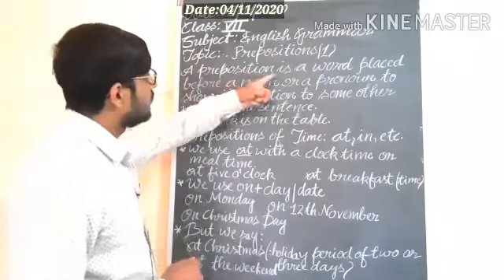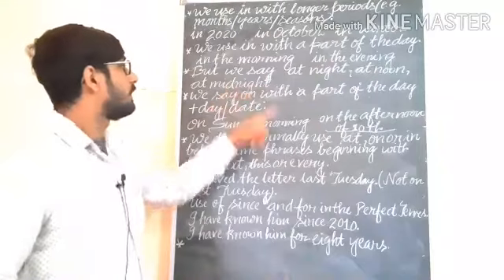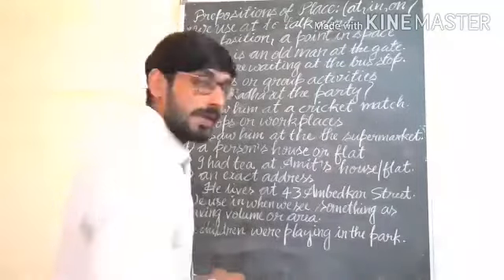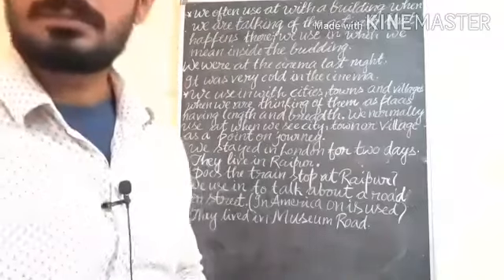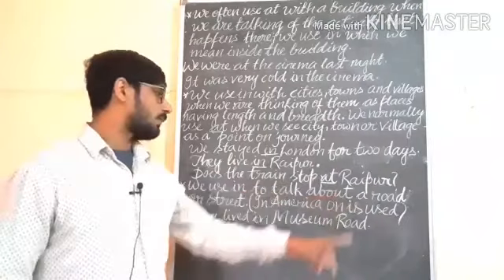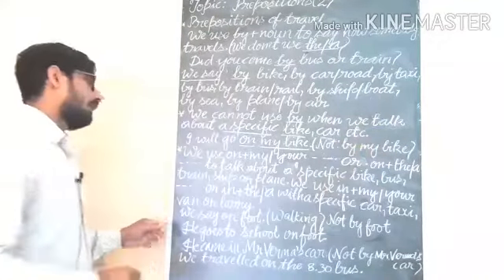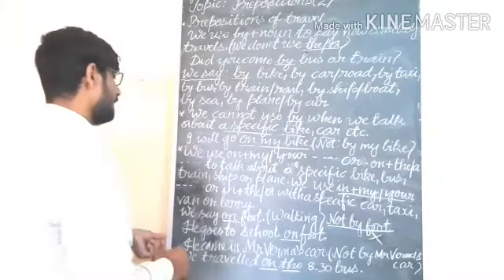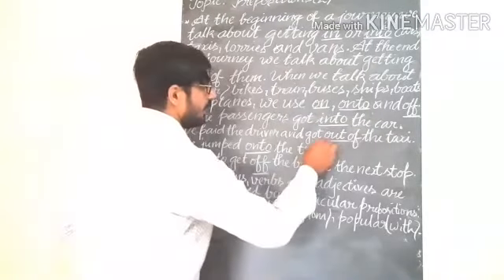Chapter 25&26 Prepositions (1) & (2)